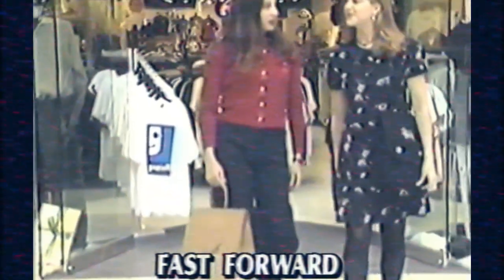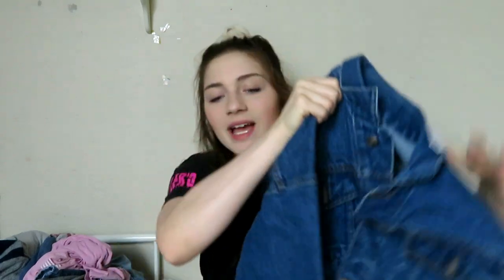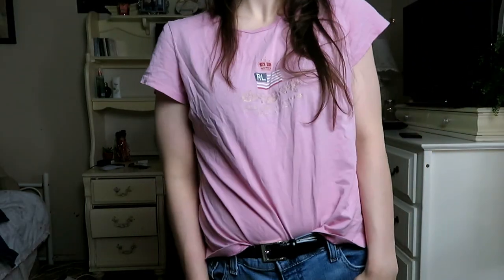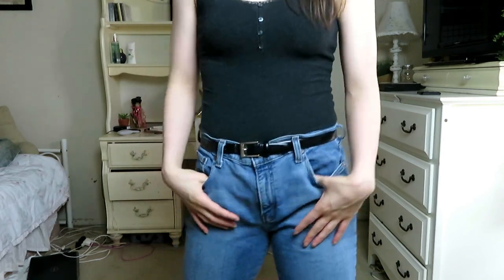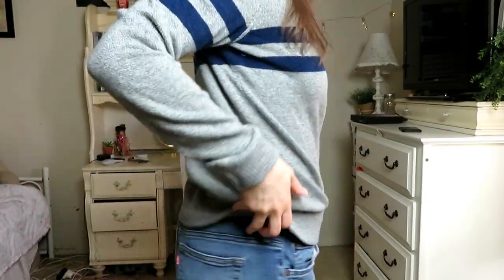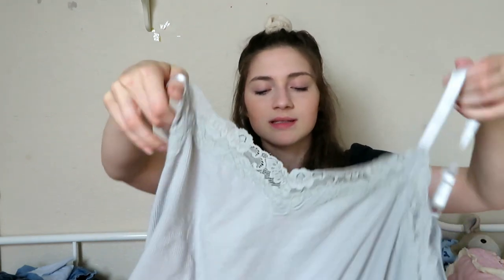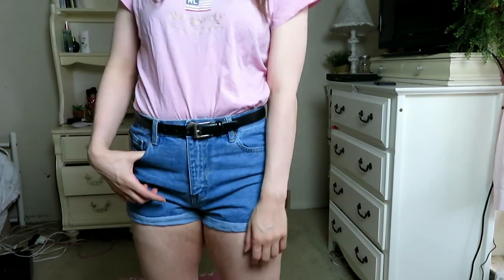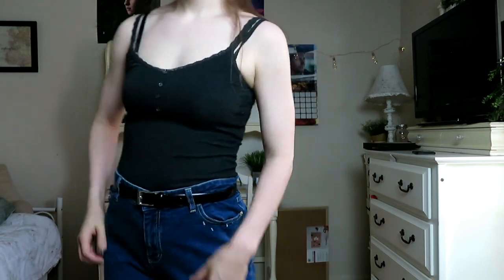BACK TO SCHOOL TRY-ON THRIFT HAUL! | Caraline McElhaney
Soooo, i've been shopping once again, what's new, but i wanted to show you guys what i got while thrifting a few days ago because i found A LOT of items.